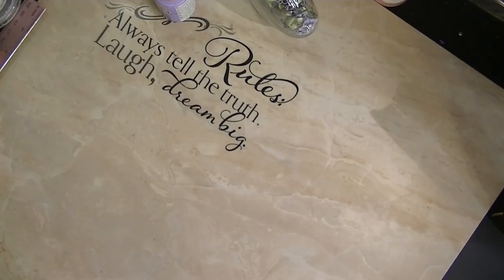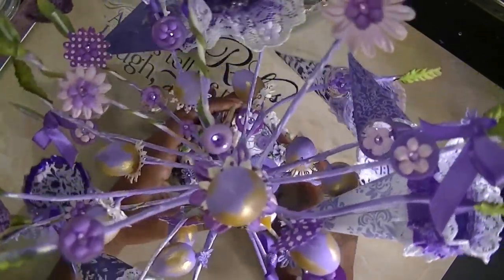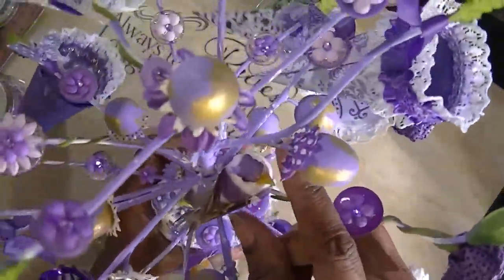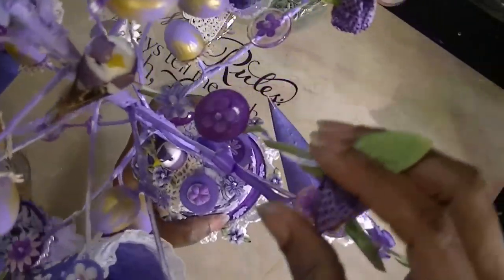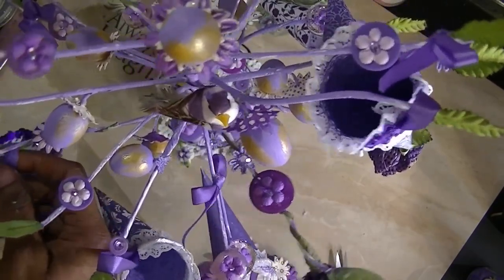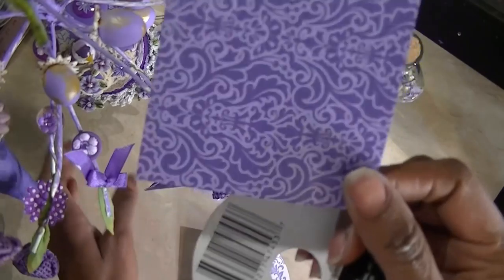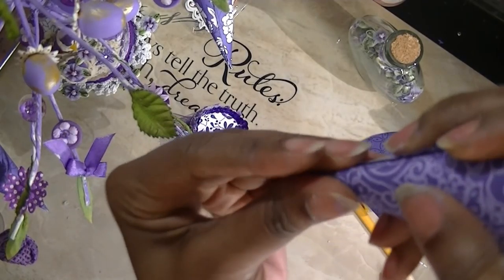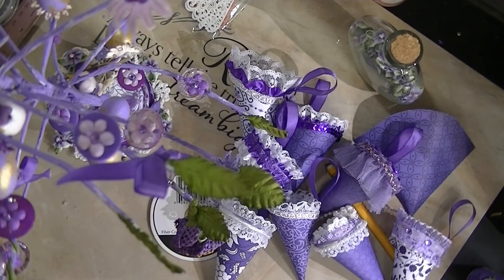2017 Spring Hop-******CLOSED*****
2017 Spring Hop-- A Target $Spot Easter Tree and Tussie Mussies

Thank you to Spellbinders for donating $20.00 store credit to each of the nine winners.
comment on ALL 9 videos.

A list of all the participants in the HOP. check out their channels as well: